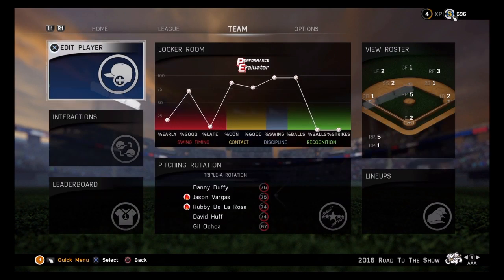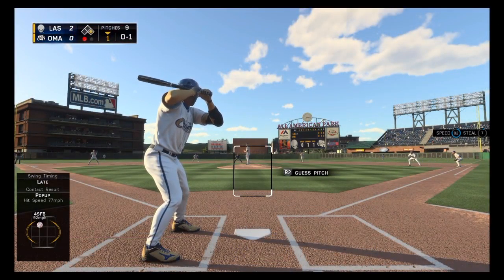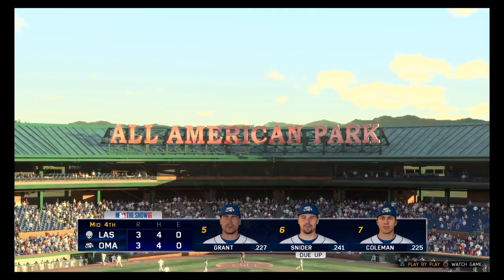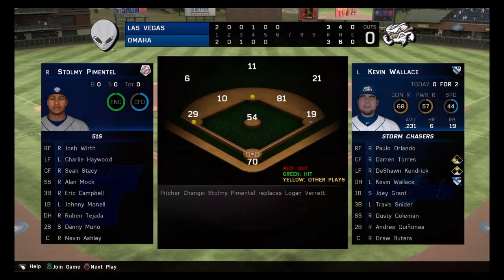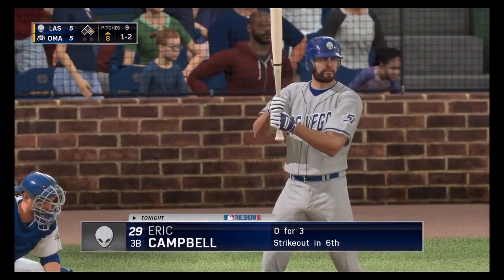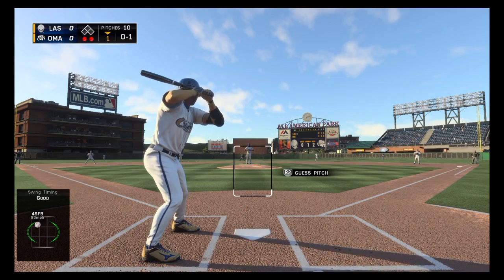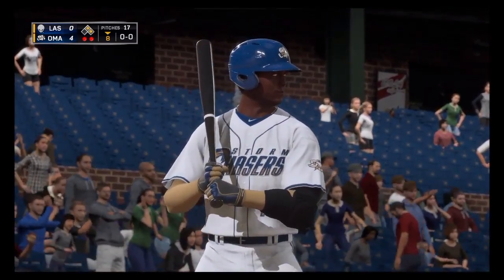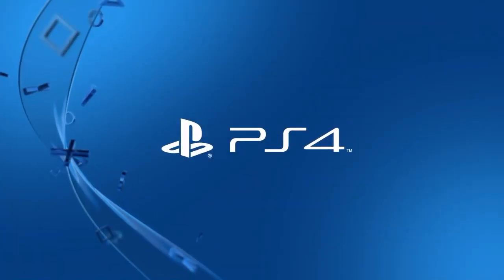DeShawn Kendricks HomeRuns??? MLB The Show 16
Did DeShawn hit homers?